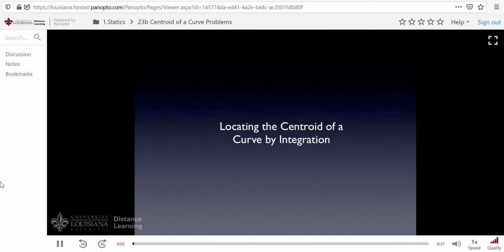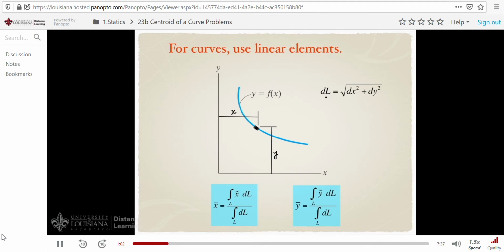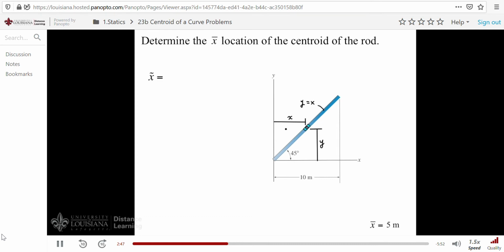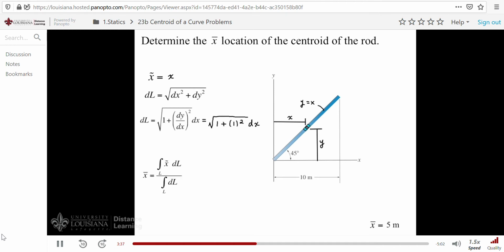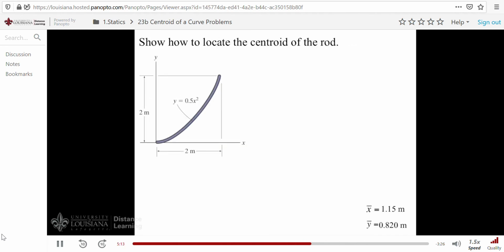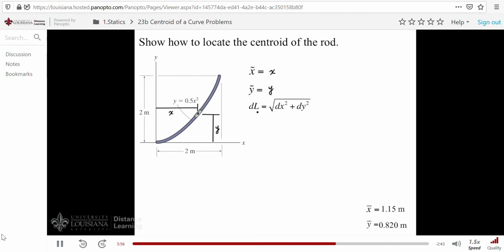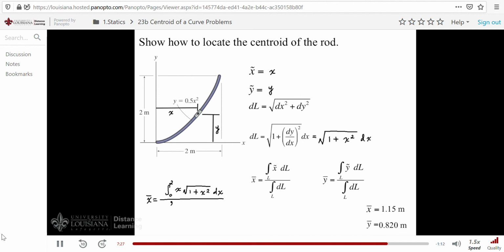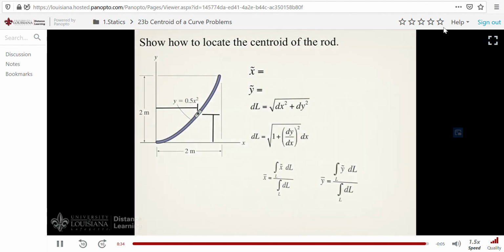23b Centroid of a Curve Problems Mozilla Firefox 2020 10 16 12 58 03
Center of gravity. x bar, y bar, dL, y(x) = finding Area. Hibbeler. 1.5x